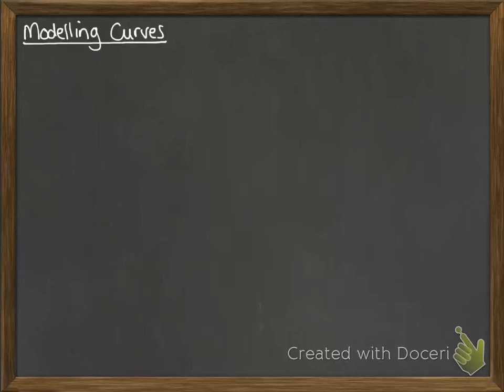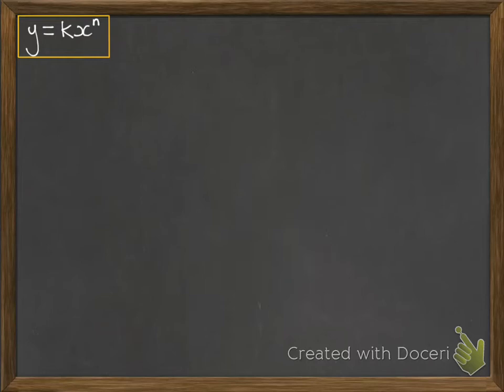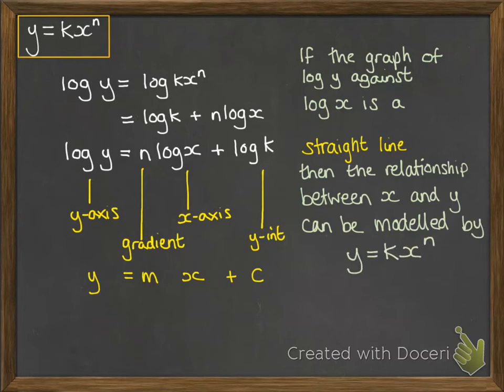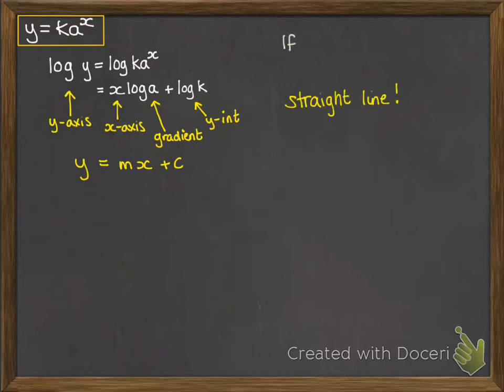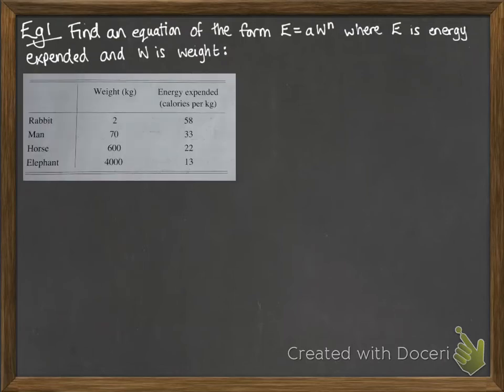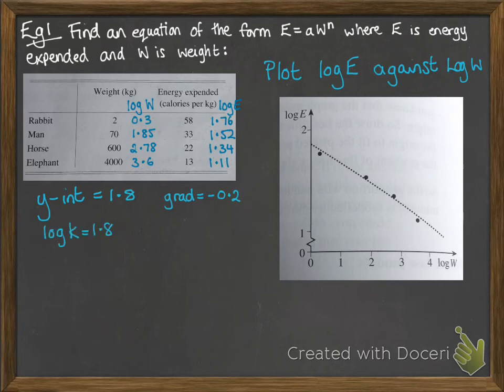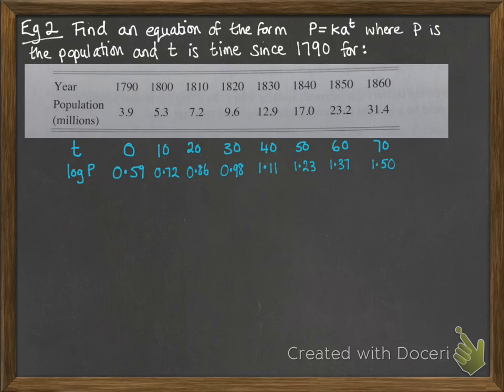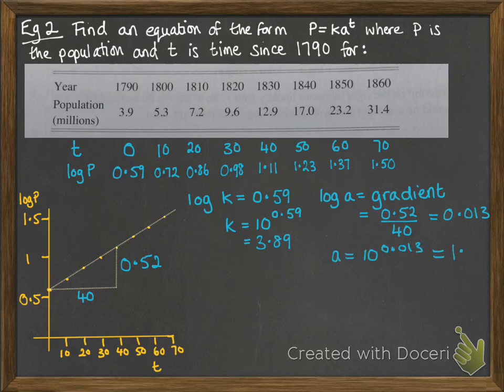Exp and Log 2.3 Modelling curves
Modelling Curves